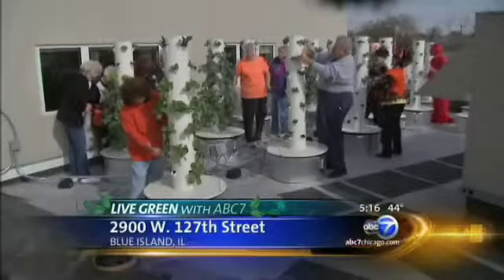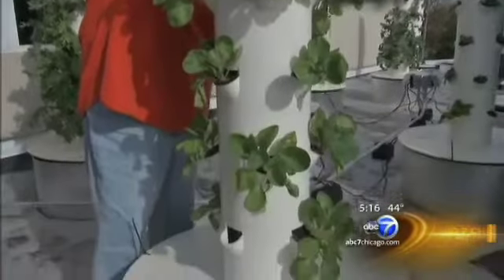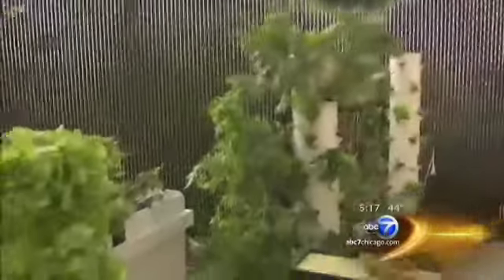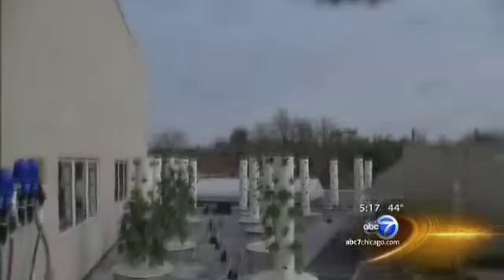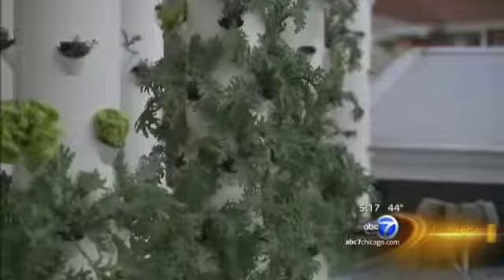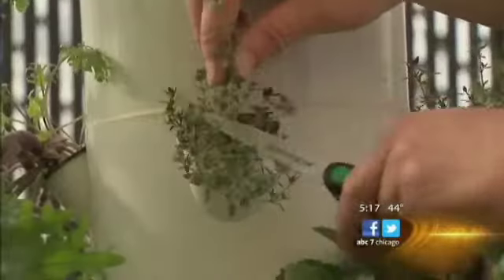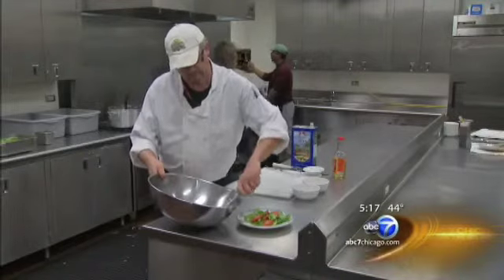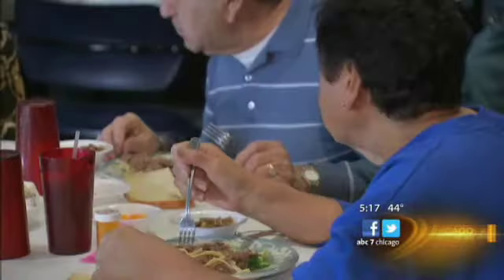Chicago Seniors Growing with the Tower Garden